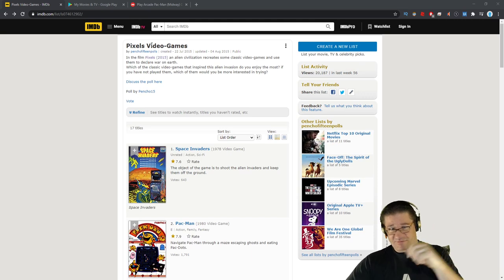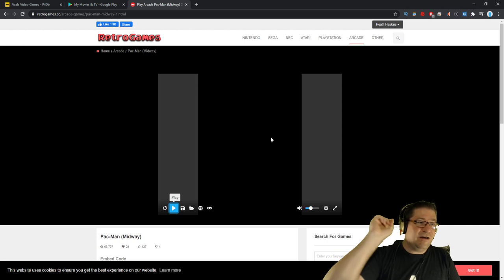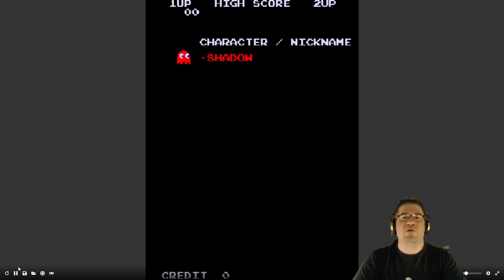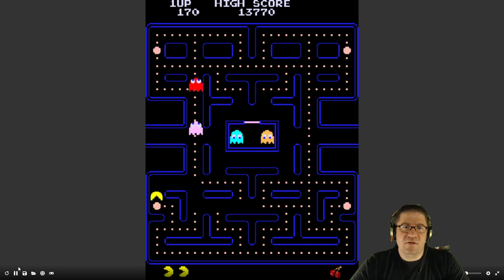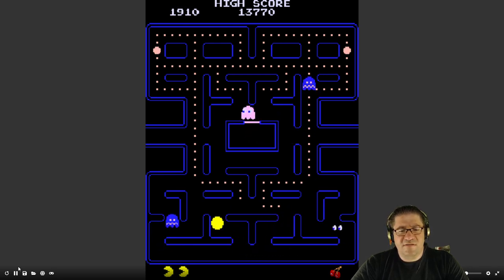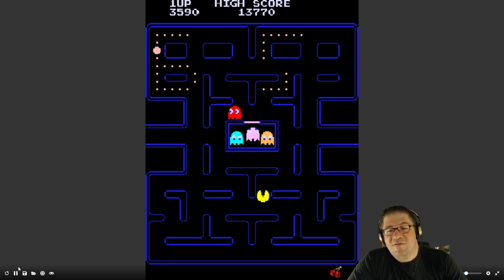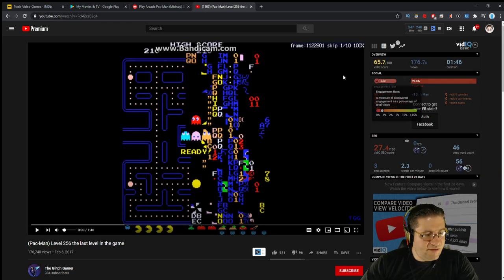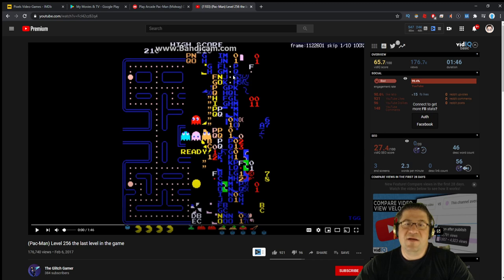The Pixels List - Pac-Man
In this episode of The Pixels List, I take on the old Mid-way version of Pac-Man. I talk about some of the game, and some of the secrets behind this legend. Love you all.

try the google version :)